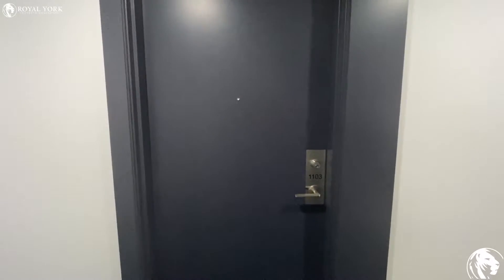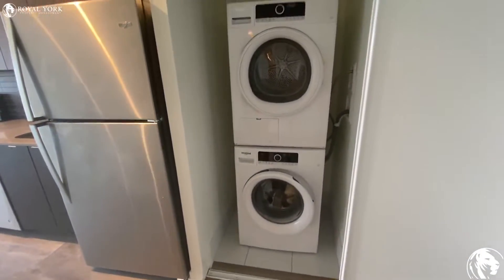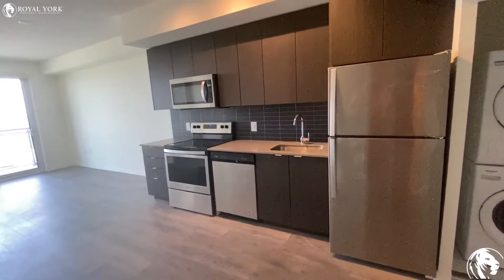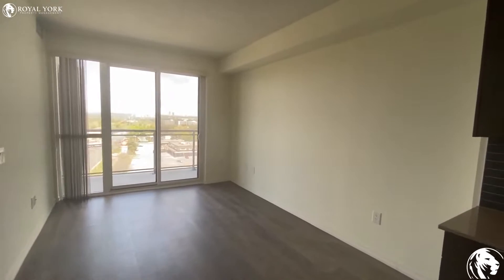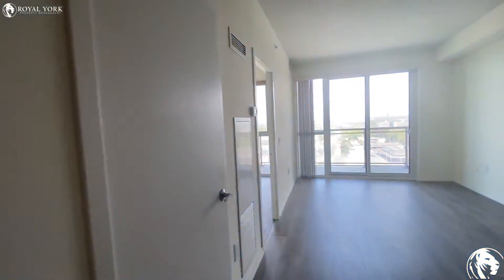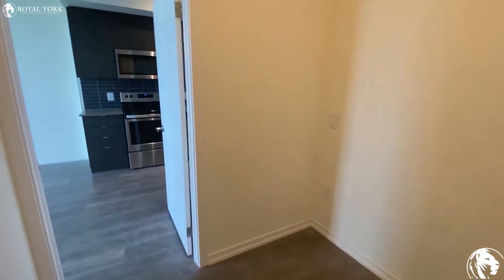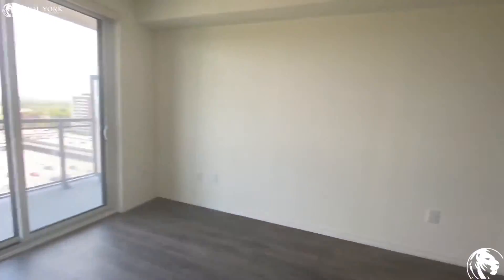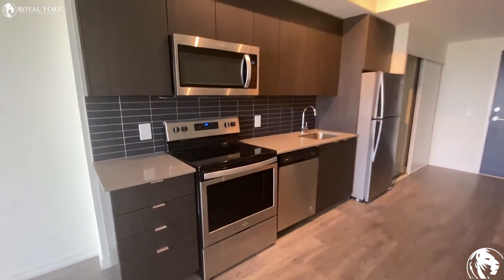1103-3237 Bayview Avenue, North York, Ontario M2K 2J7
1 Bedroom + DEN  | 1 Bathroom - Newly Renovated Unit, Upgraded Kitchen, Bathroom, Stainless Steel Appliances, Granite Counter Tops, Upgraded Backsplash, Dishwasher, Microwave, En-Suite Laundry, Air Conditioning, Spacious Living Area, Tons of Natural Light, City View.

Close to Ontario 401 Express, Bayview Avenue and Ruddington Drive, Finch Station, Bayview Subway Station, Cummer Avenue transit station at Ruddington Drive, Bayview Avenue transit station at Ruddington Drive, Willowdale Off-Leash Dog Park, Bayview Golf and Country Club, Centerpoint Mall, Bayview-Cummer Shopping Centre, Lester B Pearson Elementary School, Cummer Valley Middle School, Bayview Arena.

3237 Bayview Avenue, North York, Ontario M2K 2J7
Bayview Avenue and Finch Avenue East

$1,900 (Parking Available at Extra Cost)

UNIT AMENITIES:
* 1 Bedroom + DEN  | 1 Bathroom
* Newly Renovated Unit
* Upgraded Kitchen
* Upgraded Bathroom
* Stainless Steel Appliances
* Stone Counter Tops
* Upgraded Backsplash
* Dishwasher
* Microwave
* En-Suite Laundry
* Air Conditioning
* Personal Thermostat
* Lawn and Snow Removal
* City View

BUILDING AMENITIES:
* 24/7 Security & Concierge
* Bike Storage
* Guest Suites
* Gym
* Meeting Room
* Party Room
* Security Guard
* Visitor Parking

Available Immediately!!